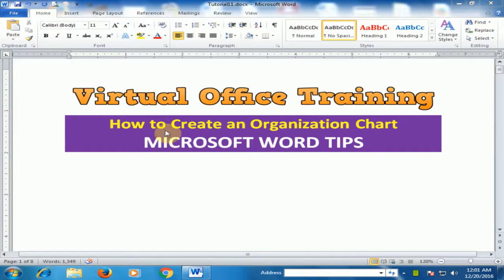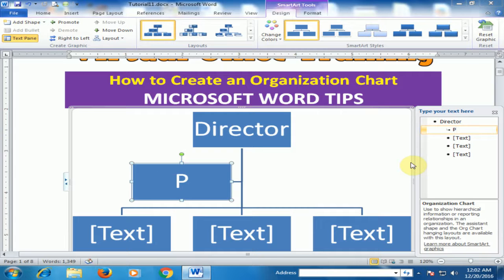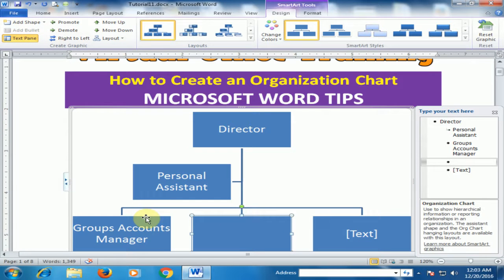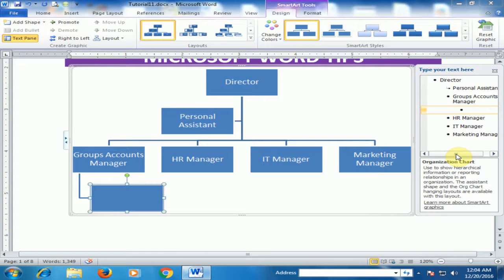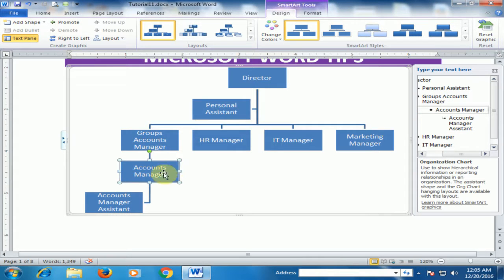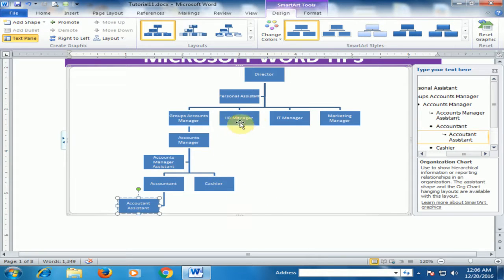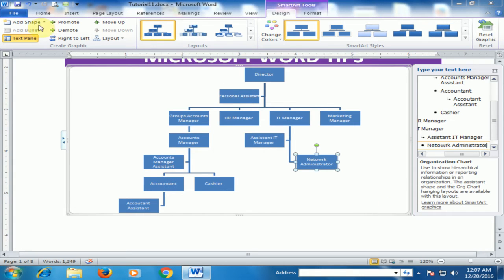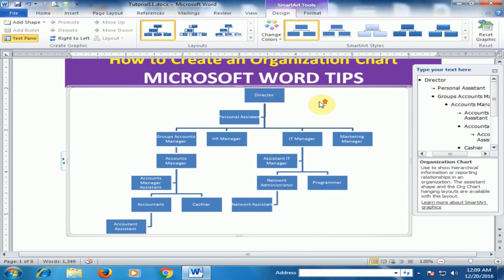Word Tips (How to Create an Organization Chart in Microsoft Word) [English]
Word Topics
Word Tips (Word Training: How to Insert Formula in Microsoft Word)
Word Tips (How to Merge or Combine Multiple Files)
Word Tips (How to Perform Simple Calculation (Hidden Calculator))
Word Tips (How to Quickly Change Line Spacing in Microsoft Word)
Word Tips (How to Create an Organization Chart in Microsoft Word)
Word Tips (How to Rearrange Bullets and Numbering (Easy Shortcut Tricks))